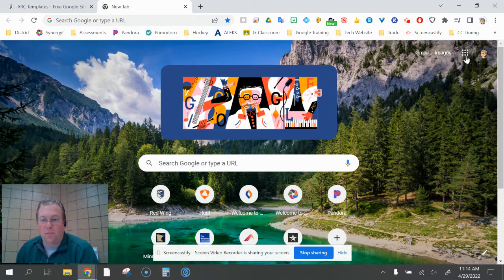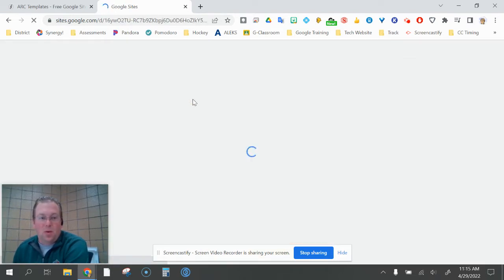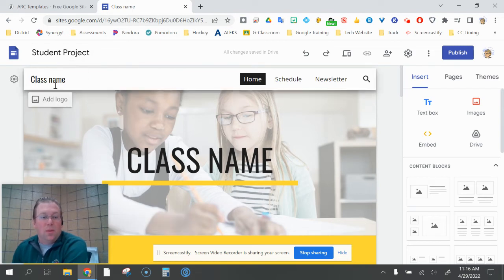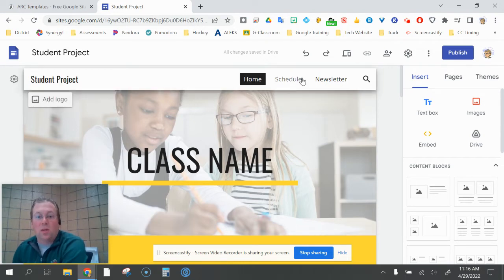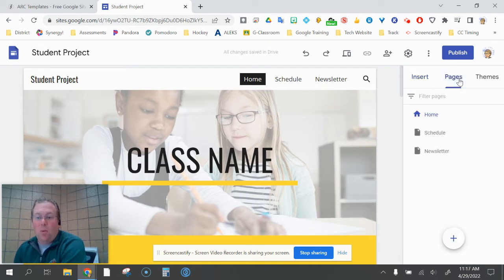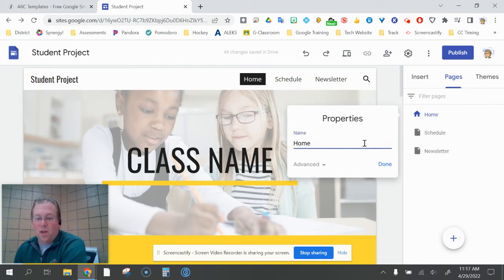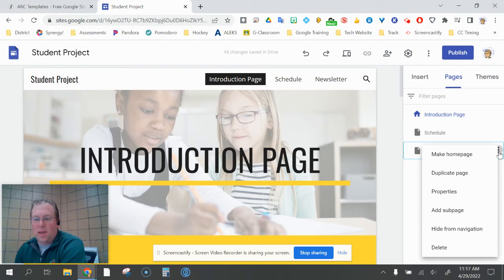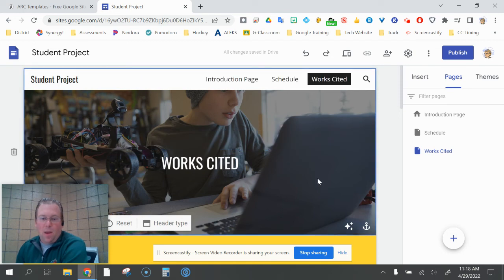RWPS - Google Sites: How to create a Google Site and Set up Webpages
This is a video walking through the steps on how to create your own Google site and set up web pages within it.